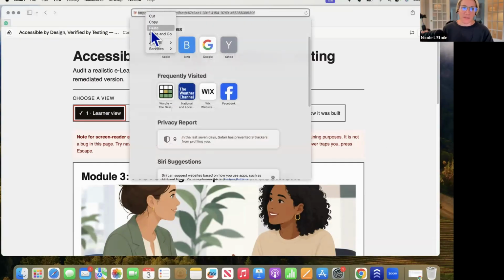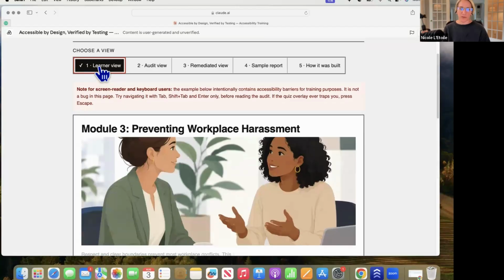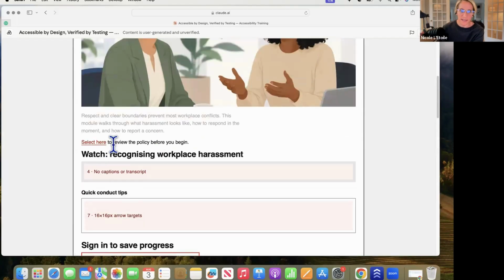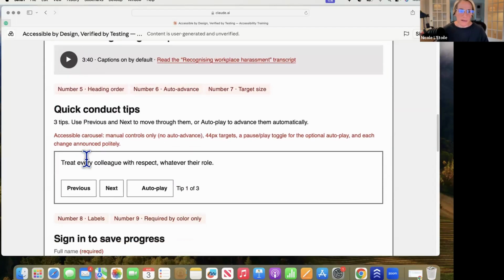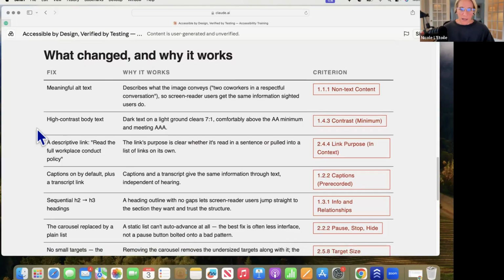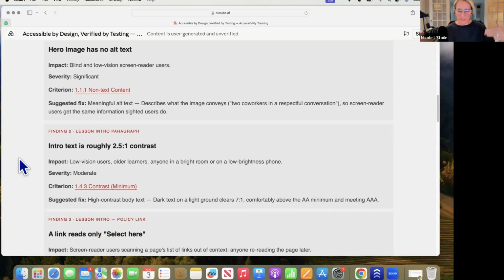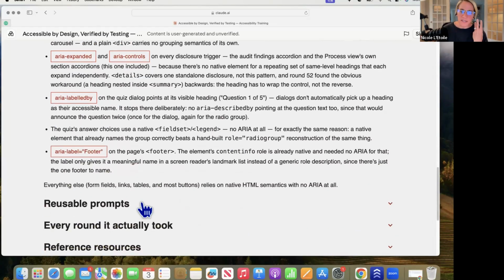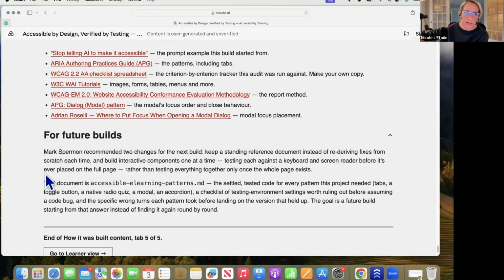Accessible by Design, Verified by Testing with Nicole L'Etoile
From The Accessible and Inclusive Design Conference hosted by The Training, Learning, and Development Community

Whether your learning content is human designed and/or AI-assisted, accessibility can't be assumed, it has to be tested. This session covers how to evaluate digital learning content against the Web Content Accessibility Guidliens (WCAG) using W3C's testing methodology, plus a look at emerging accessibility risks in AI-generated ("vibe coded") code. Walk away with a practical, repeatable process for catching accessibility issues before your learners do.